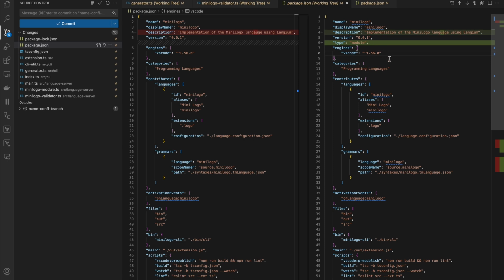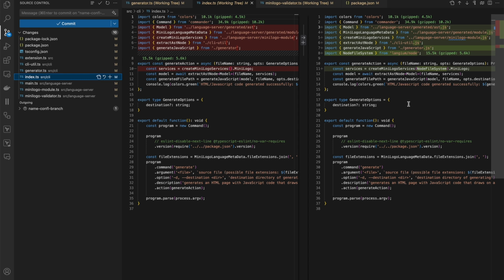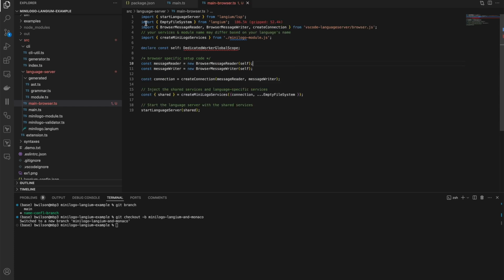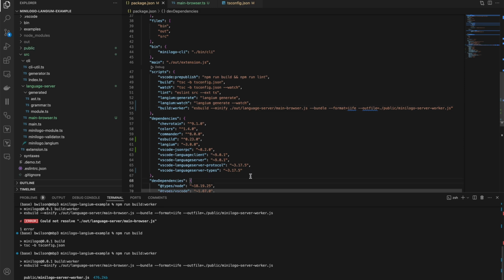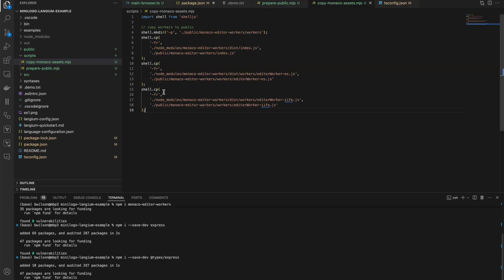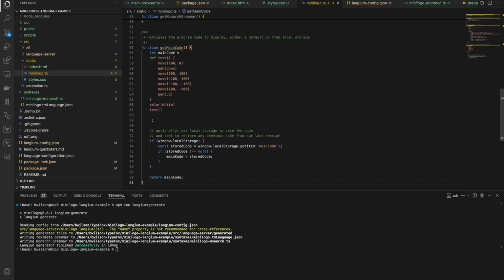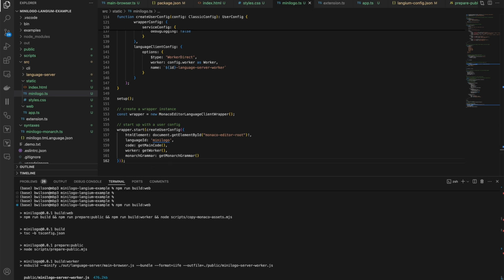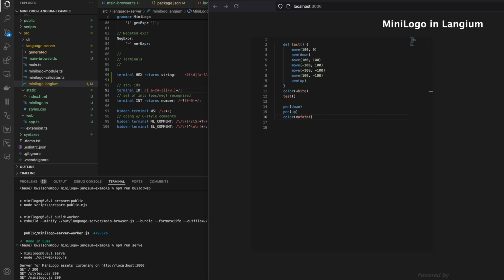Getting Started with ‘Langium’ - Part 9 “Langium + Monaco In the Web”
In this tutorial we’ll be going over how to setup Langium with Monaco in the web, without the need for a backend. We’ll explain how to prepare our language by factoring out file system dependencies, building a web worker, setting up Monaco itself, and serving it all up. In the end, we’ll have a working Monaco instance in a web page, complete with a language server to support our language.